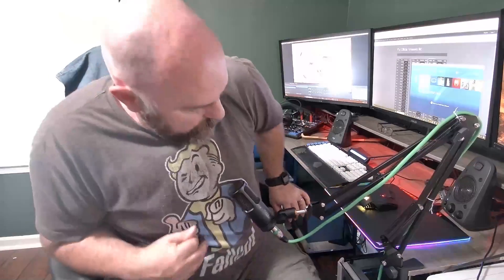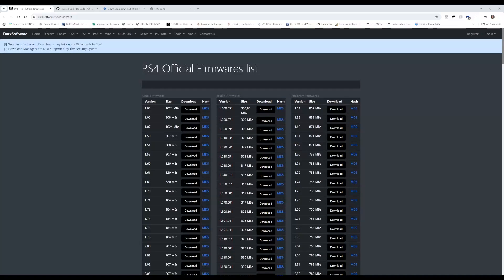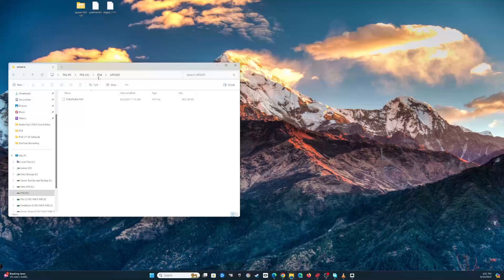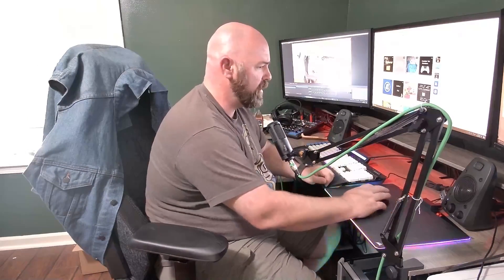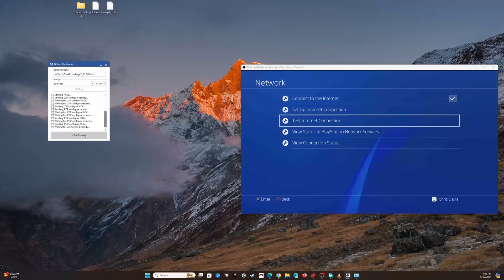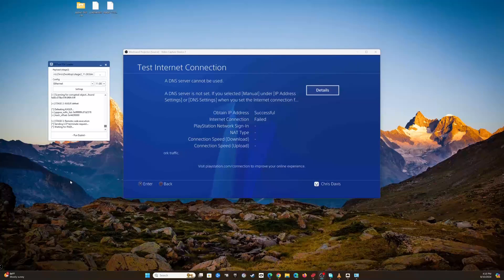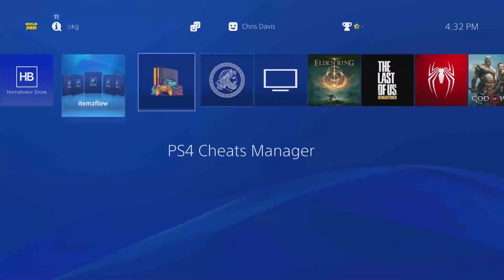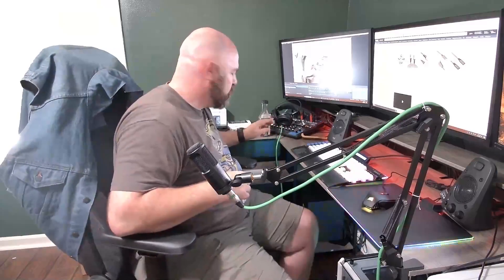PS4 v11.00 Jailbreak Tutorial and Walkthrough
It has been way too long since I have made a video and I am glad that it is one that I am now able to make. Let's show you how you can Jailbreak your PS4 console on firmwares upto 11.00